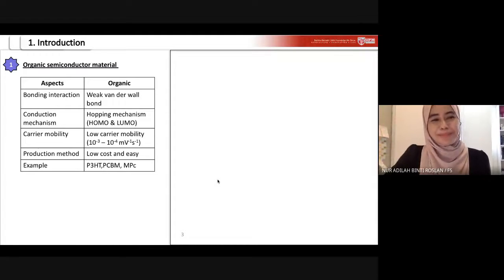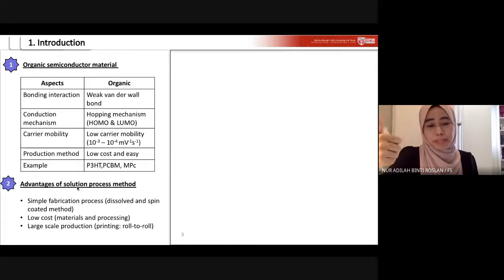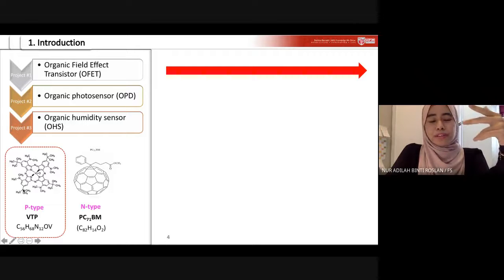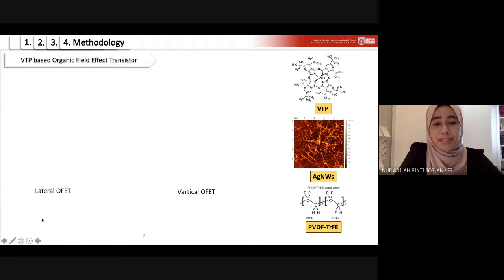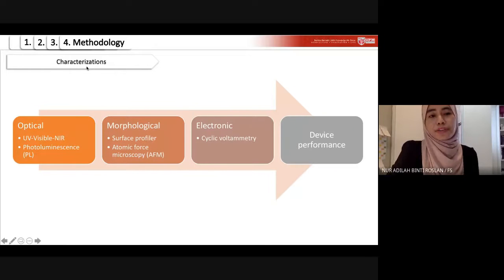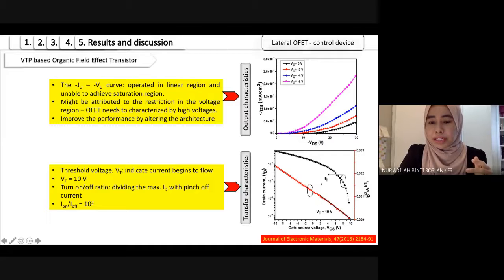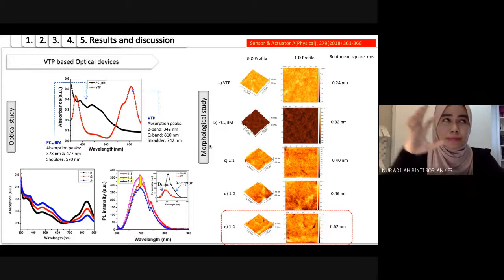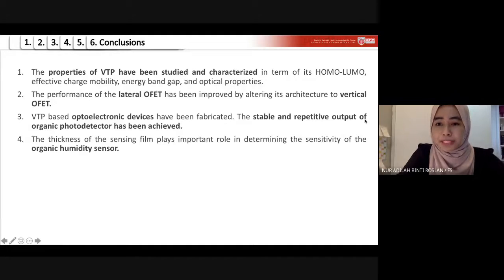Seminar Jabatan Fizik UPM, 30 April 2021: Dr Nur Adilah Roslan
Title: Vanadyl Tetrabutyltetrakis(Dimethylamino) Phthalocyanine Based Thin Films for Organic Sensor and Transistor Applications
Abstract: Organic electronic devices have been successively making progress into the commercial market to substitute conventional inorganic electronic devices. The endeavor to improve the performance displayed by organic semiconductor materials has urged a substantial number of researchers set to seek new materials. Thus, the aim of this work is to investigate the physical, morphological, optical, and electrical properties of a novel MPc material, namely vanadyl phthalocyanine (VTP) and subsequently looked into the potential applications of VTP-based organic semiconductor devices.